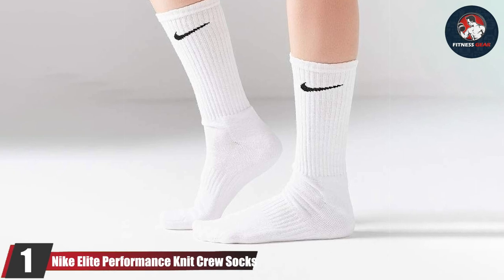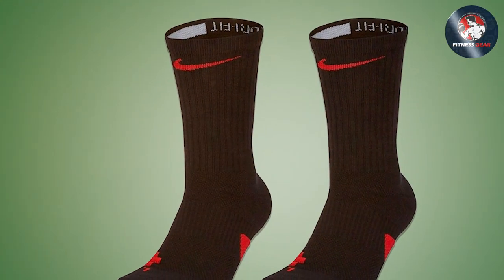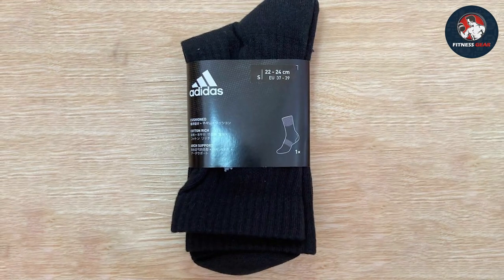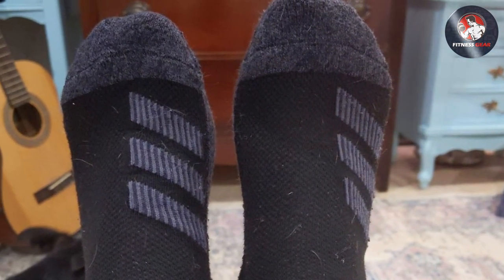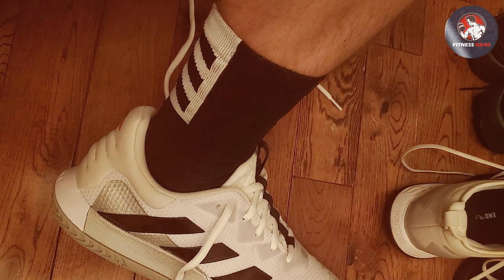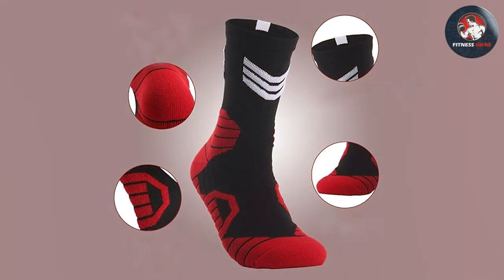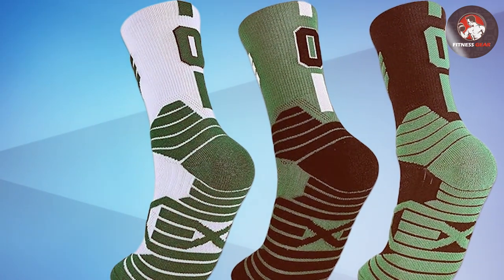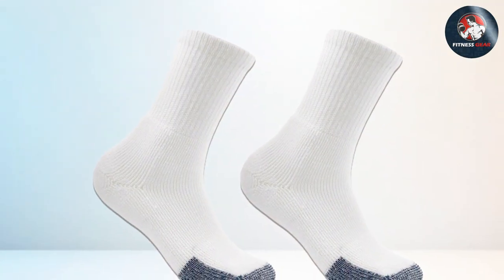Top 5 Best Basketball Socks for Every Budget: High Quality and Affordable Options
The 5 Best Basketball Socks to Ball in Style

Top 5 Basketball Sock List :

1 Under Armour Men's Tech Graphic Shorts

2 Real Essentials 5 Pack

3 Champion Men's Shorts

4 Under Armour Men's Baseline Basketball 10-inch Shorts

5 Champion Men's Athletic Shorts

One thing you should never forget is health is wealth. Hence, in this video, we have gathered the Best Basketball Sock that ensures you always remain fit. After extensive research, considering all types of consumers, we made this list based on our personal opinions and ranked them based on their quality, durability, brand reputation, and other important features. So, you can get the best Basketball Sock  without any hesitation.